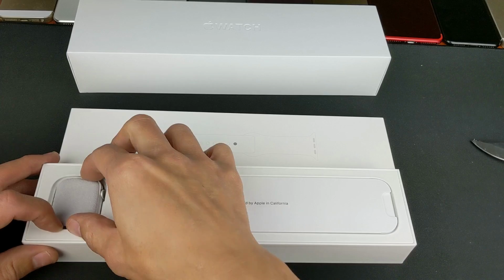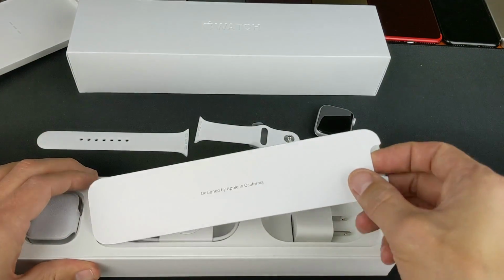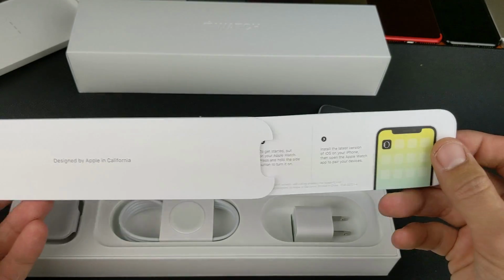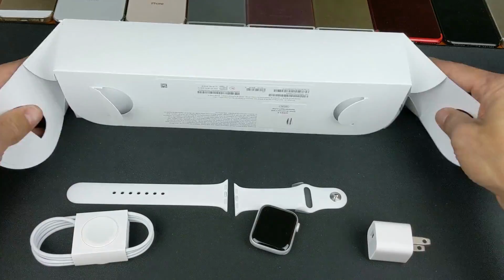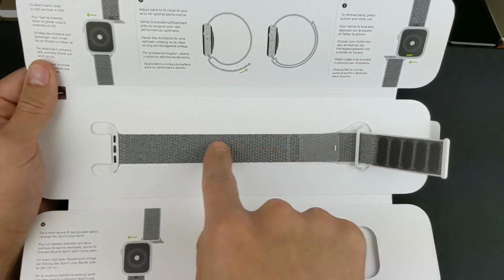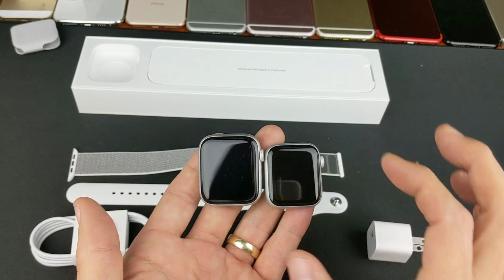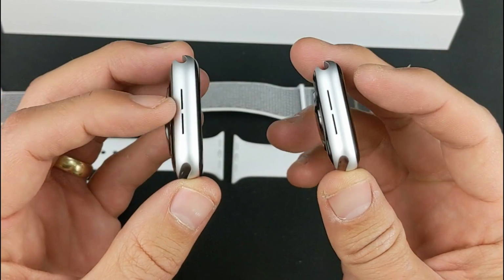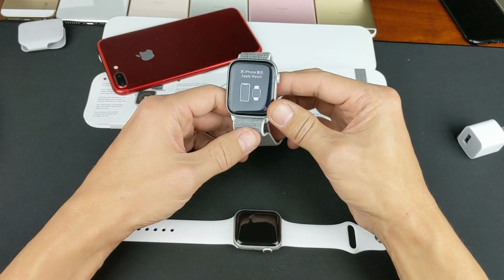Apple Watch Series 4 (40mm & 44mm) Unboxing and Comparison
Here is an unboxing of the Apple Watch series 4 in both the 40mm and 44mm. I got my wife the 40mm (her birthday) and 44mm for myself as the walkie talkie feature would be great whenever we need to contact each other on the spot. Also I decided to get myself one so i dont actually have to have my iPhone on me while at the gym. I can now just use my watch to connect to my bluetooth headset for music.

The 40mm has the silver aluminum case with white sport band
The 444mm has the silver aluminum case with seashell sport loop

Apple Watch Series 4 (40mm)
Apple Watch Series 4 (44mm)